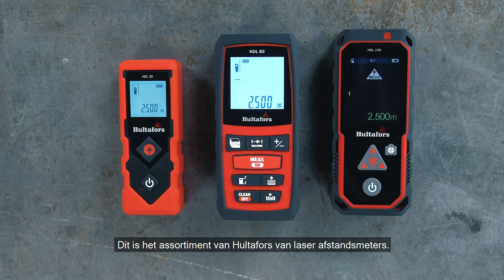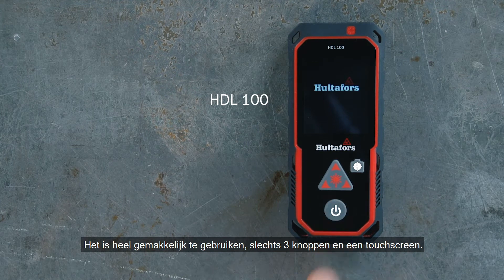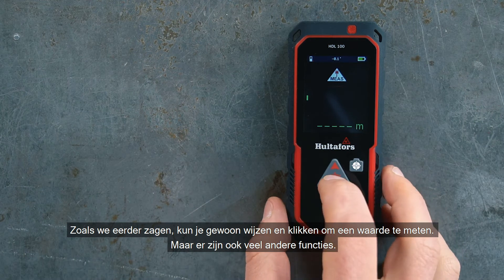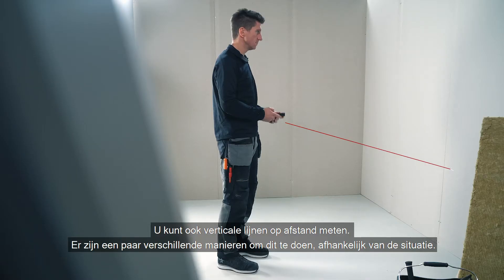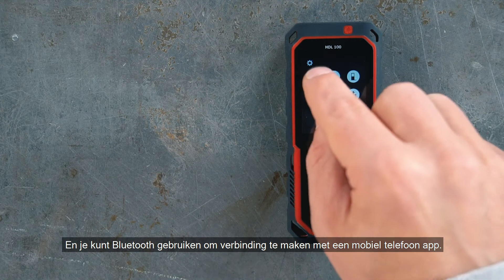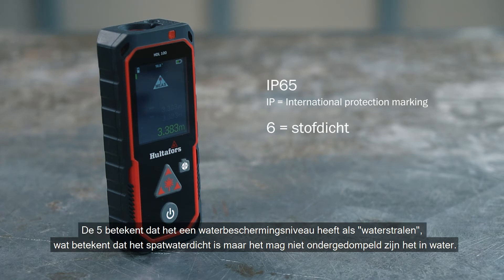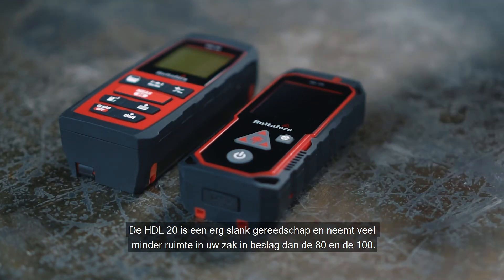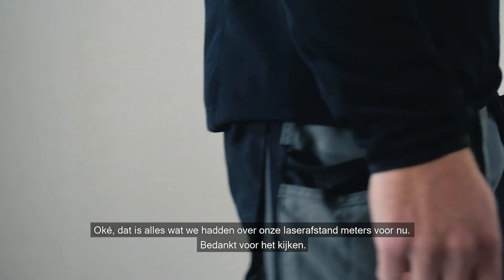Hultafors - Laser Afstandsmeter HDL 100 Uitleg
Bekijk deze video om precies te weten hoe de HDL 100 werkt!

HDL100 heeft de nieuwste technologie in een compact en handig formaat. Geïntegreerde Bluetooth, camerafunctie en gebruiksvriendelijk touchscreen. Breng metingen snel en gemakkelijk over naar de HDL100-app. De camera heeft 2 en 4 x zoom om meten op lange afstand gemakkelijker te maken. Geïntegreerde hellingsensor voor nivellering en hoekmetingen. Geschikt voor lengte-afstand, kabels en leidingen, oppervlaktemeting van plafond en muren en volumemetingen. Gemakkelijk om indirecte 2-punts of 3-punts meting, MIN / MAX-meting of continue meting uit te voeren. Geleverd in robuuste case.